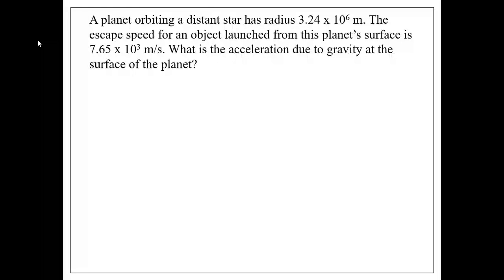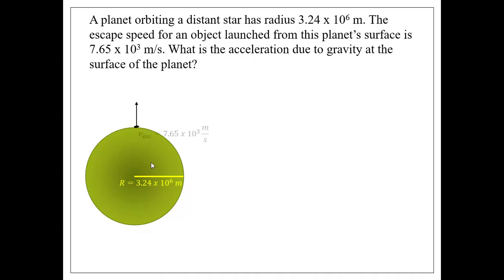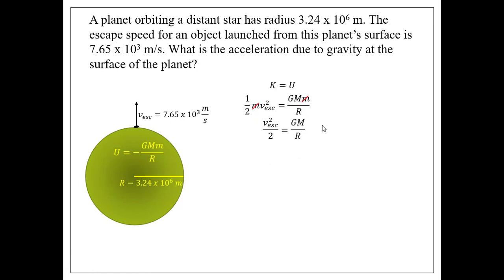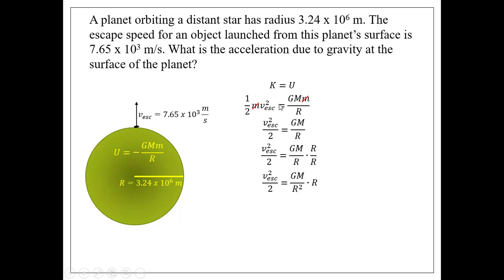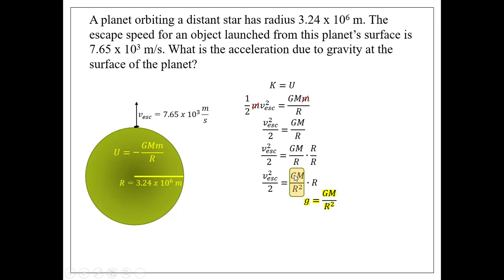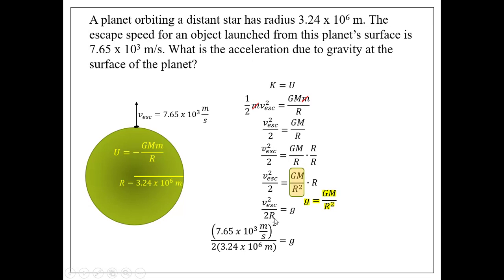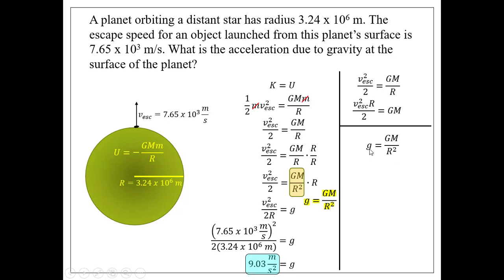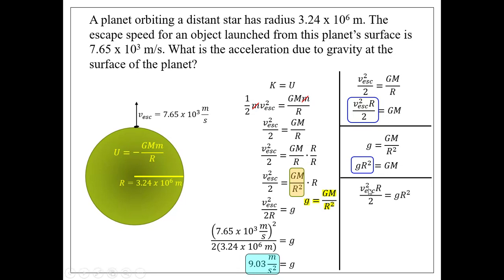Escape Speed_2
A planet orbiting a distant star has radius 3.24 x 106 m. The escape speed for an object launched from this planet’s surface is 7.65 x 103 m/s. What is the acceleration due to gravity at the surface of the planet?